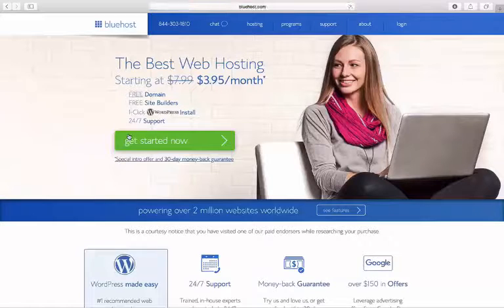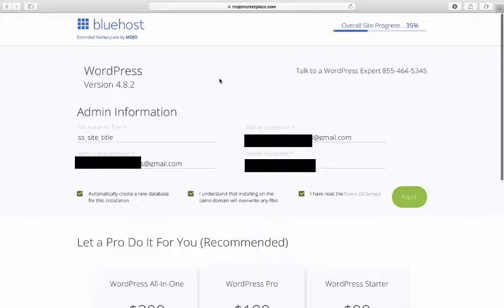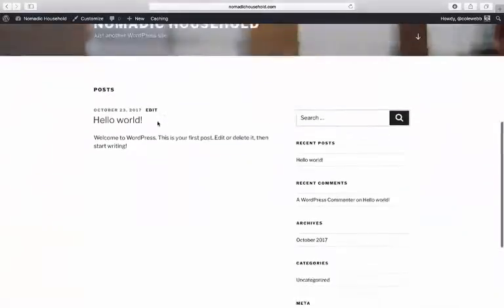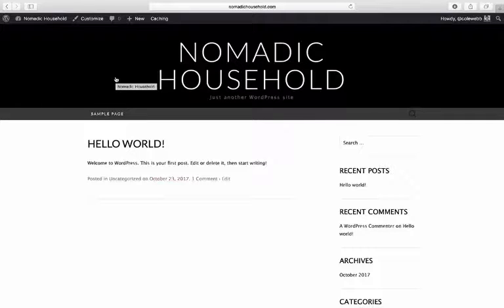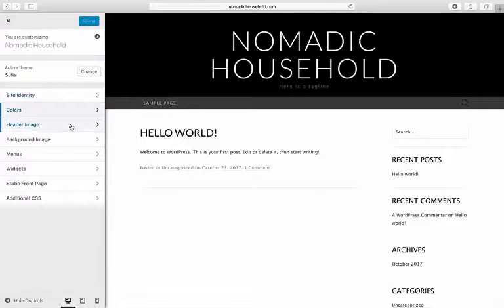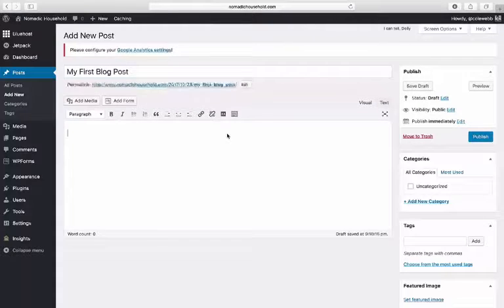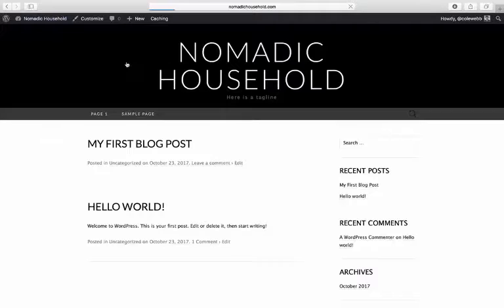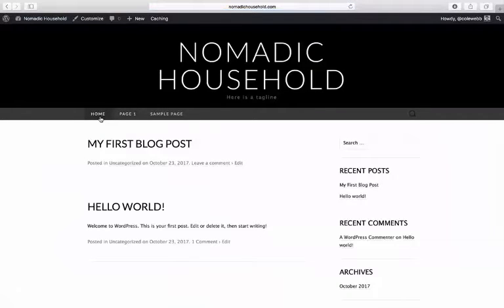Wordpress Tutorial With Bluehost It Is Super Easy For Beginners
Building a website with Bluehost is now easier than ever. In fact, you can get your website built within a few minutes with this how to build a website with Bluehost beginner’s guide.